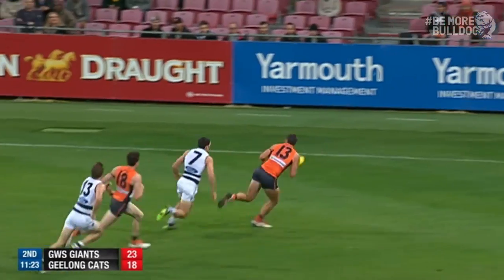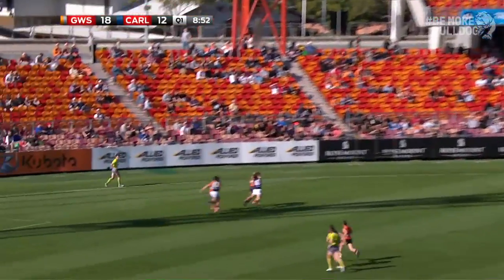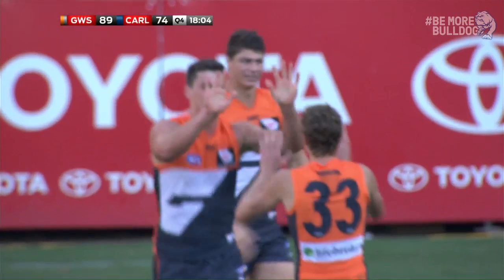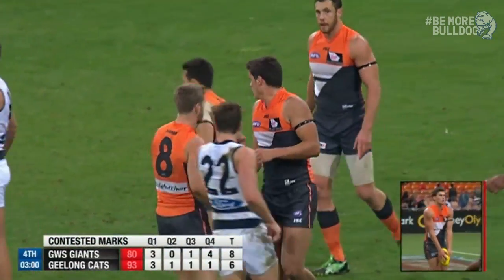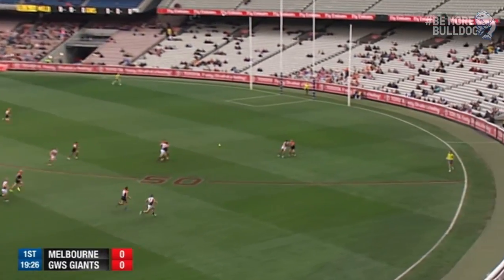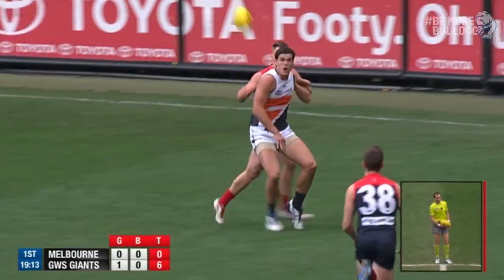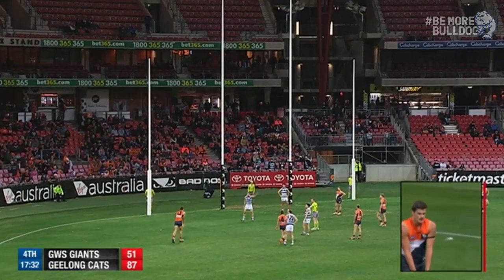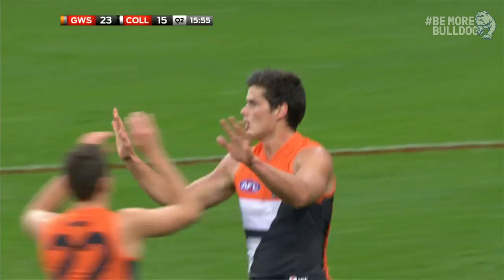Tom Boyd 2014 Highlights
Watch all the 2014 highlights from brand new Bulldog Tom Boyd.